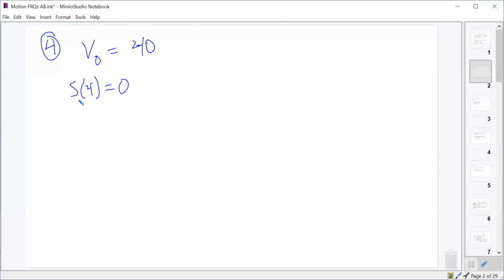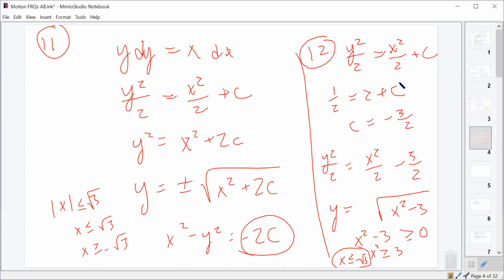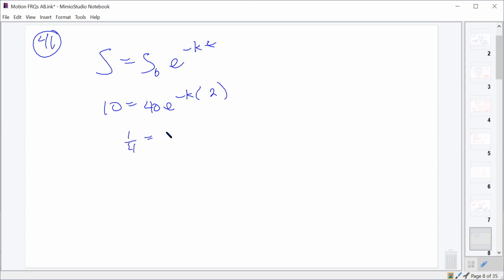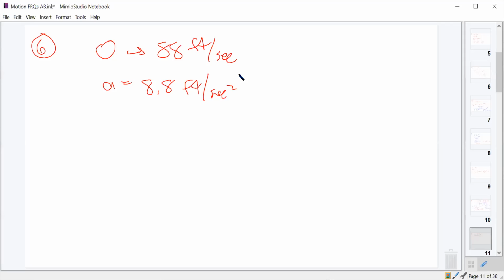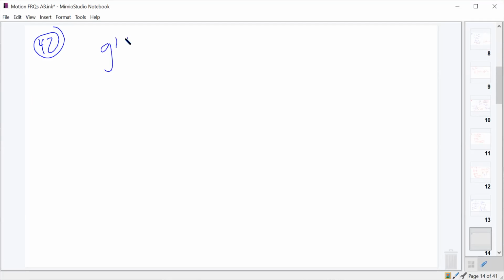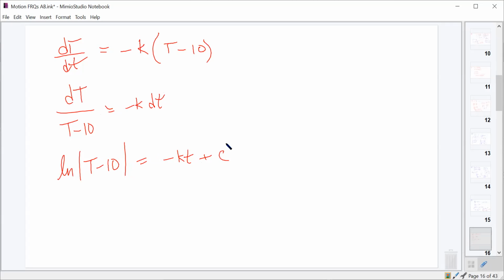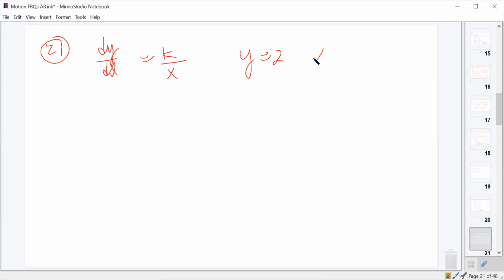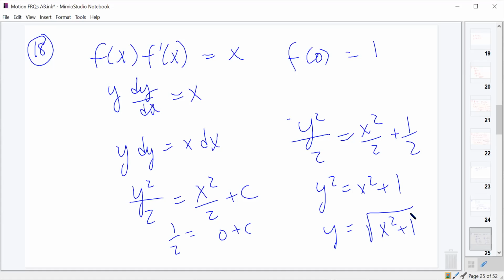3-11-21 Period 3